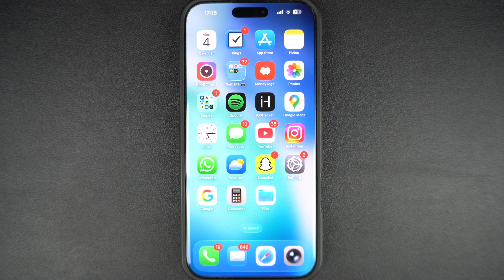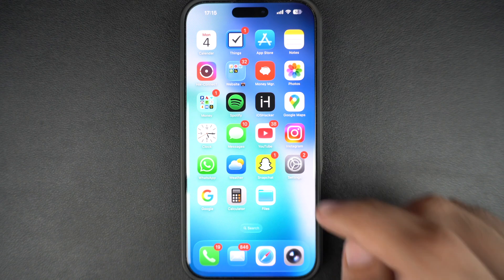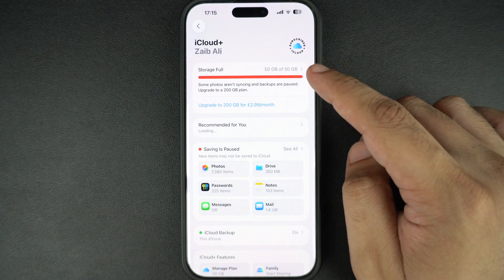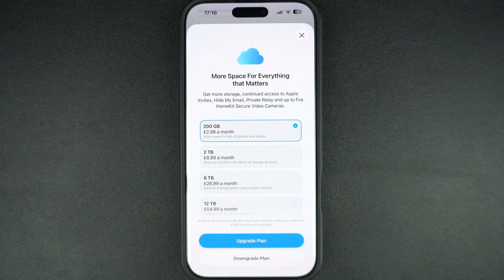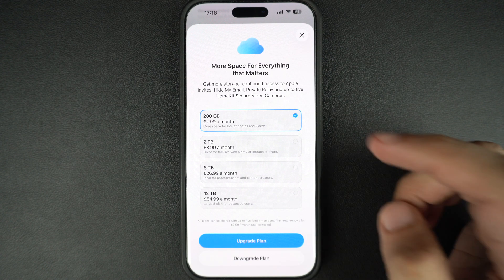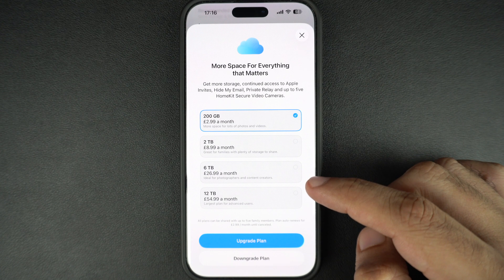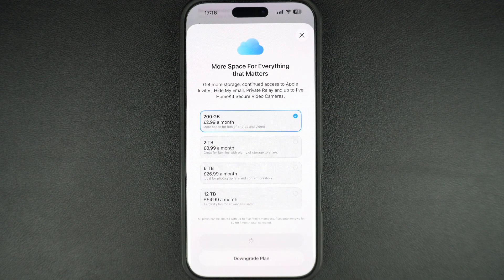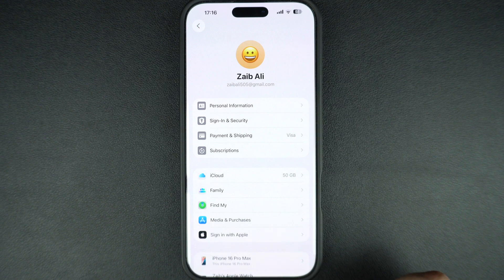How To Buy More iCloud Storage On iPhone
In this tutorial, we show you how you can add more iCloud Storage to your iPhone.